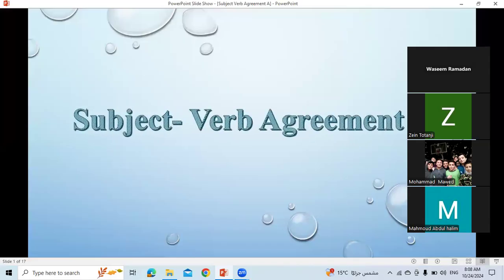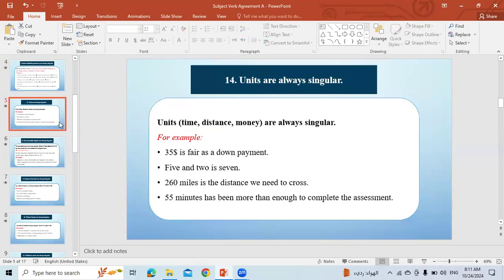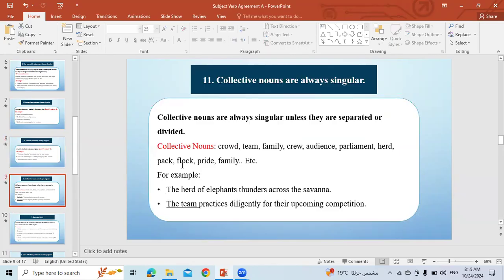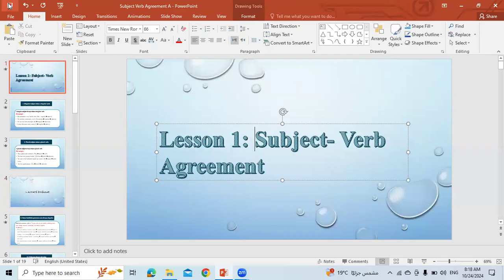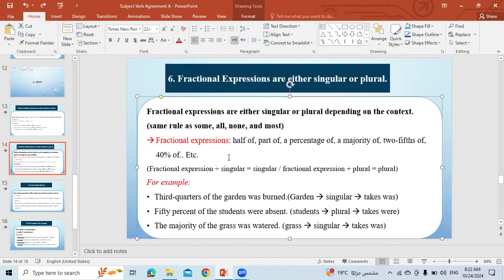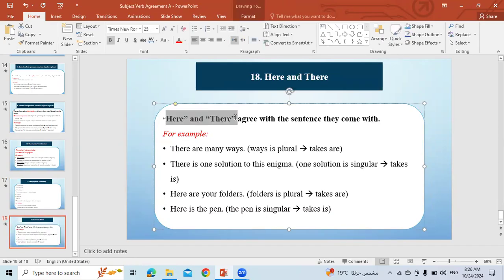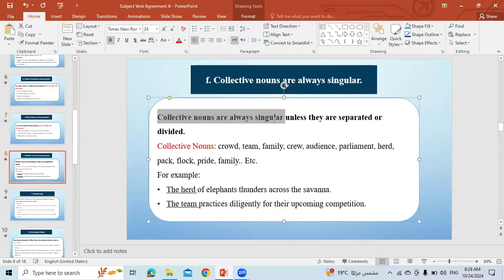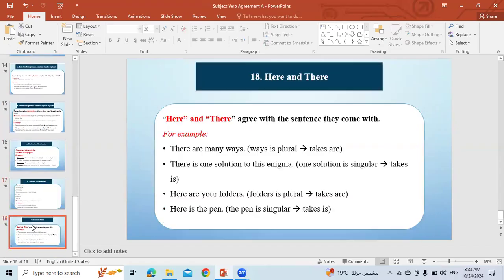video1158054885 (gr 9.. sv agreement)